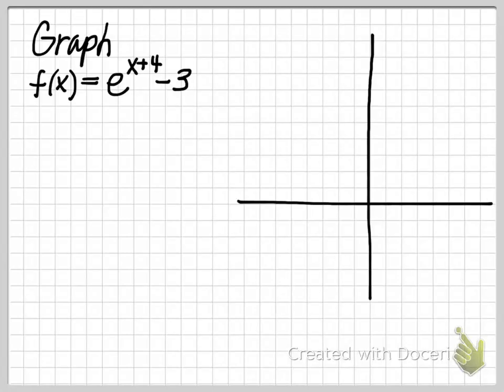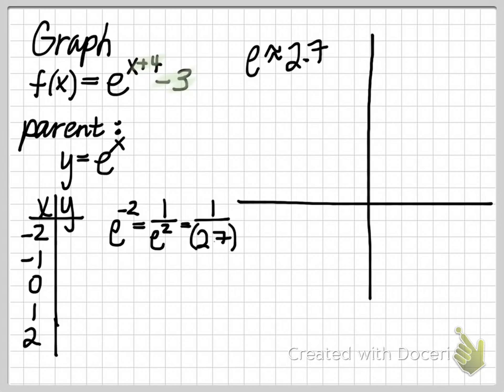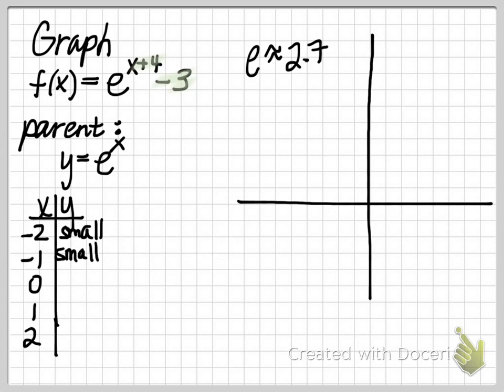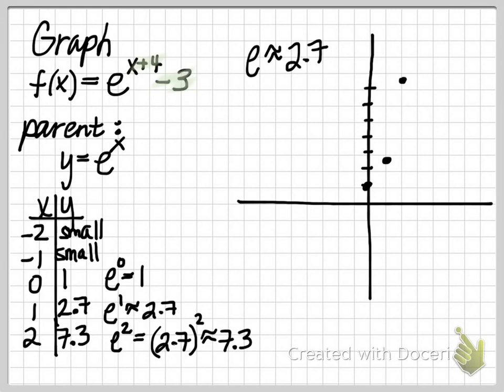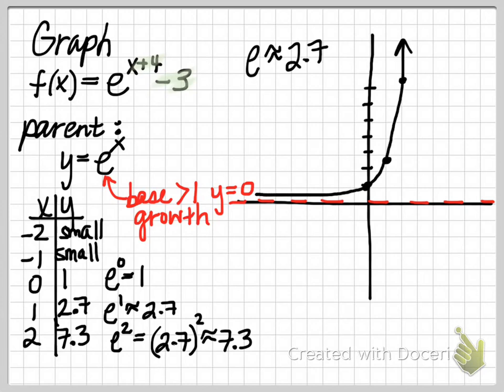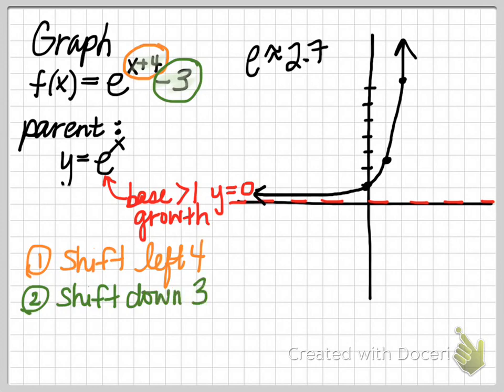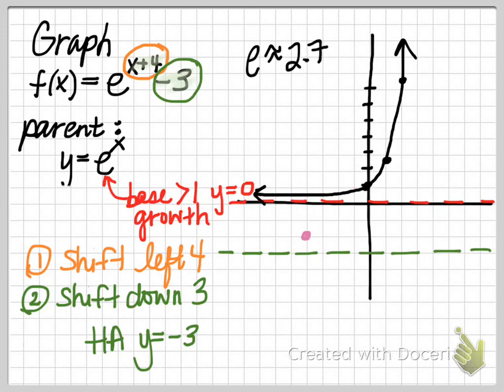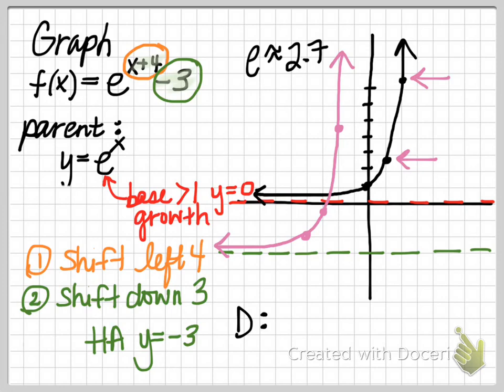Graphing Exponential Functions (base e)